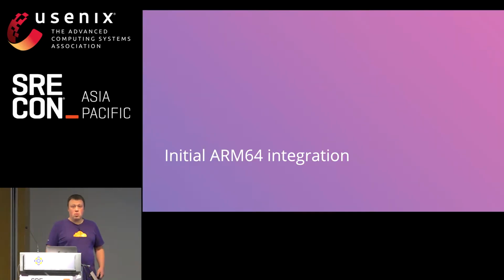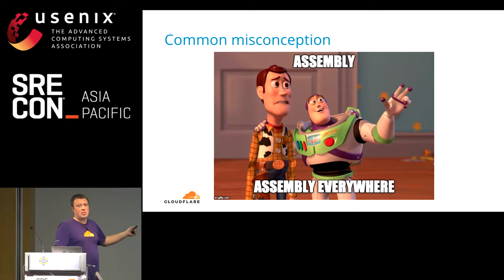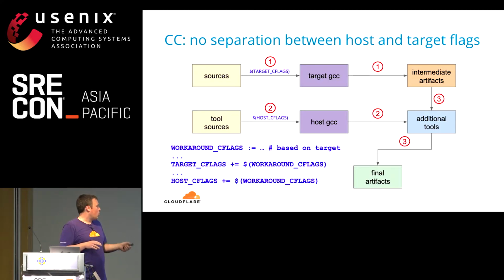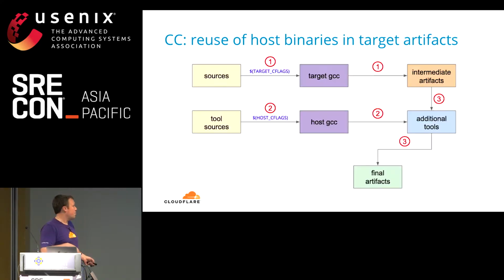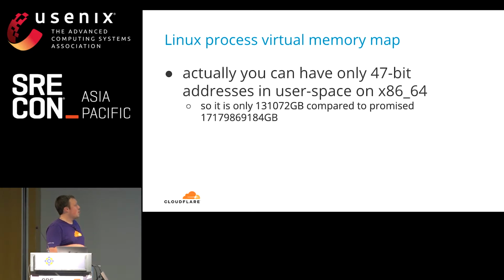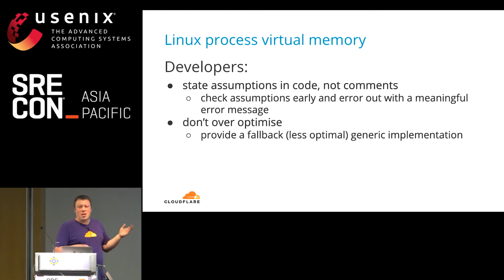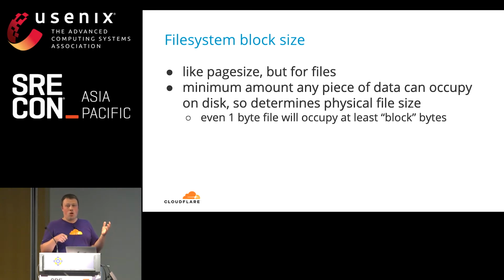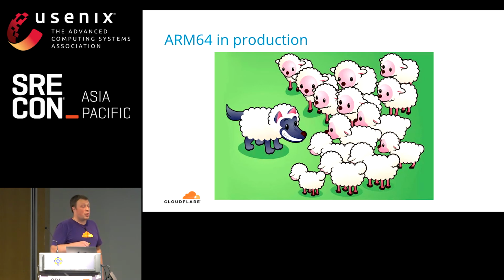SREcon19 Asia/Pacific - The Definitive Guide to Make Software Fail on ARM64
Ignat Korchagin, Cloudflare

Cloudflare operates a large distributed network: we have more than 165 data centres across 75 countries. We recently decided to integrate a second CPU architecture into our infrastructure. The obvious choice was ARM64. Apart from doing the basic hardware bring up we also needed to port all our software stack to ARM64, which includes a lot of in-house and third-party open-source components. Turns out, even if the software is written in a cross-platform architecture-agnostic language, there are a lot of potential ways it can fail on a different architecture. This presentation describes the issues we encountered, when porting our software to ARM64 and provides some advice for developers and SRE on how to avoid them, when adopting new code.